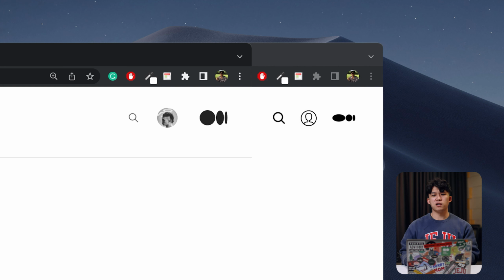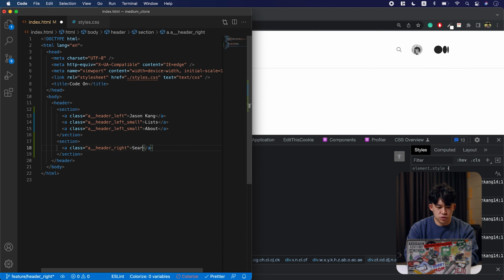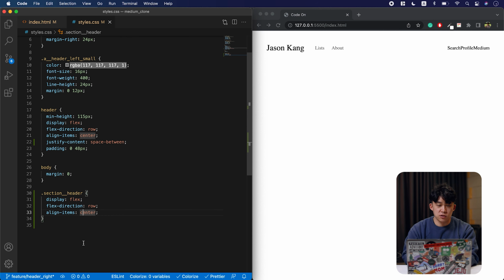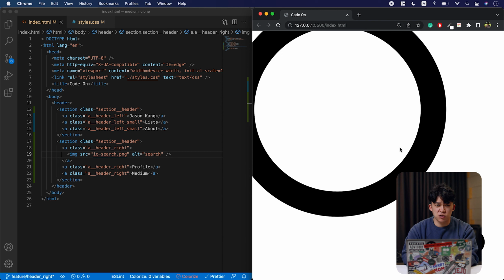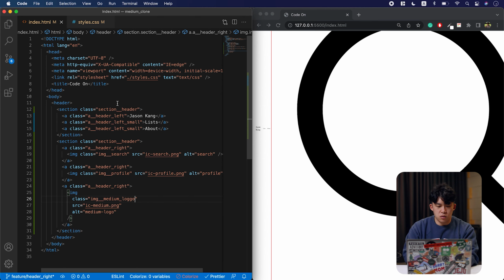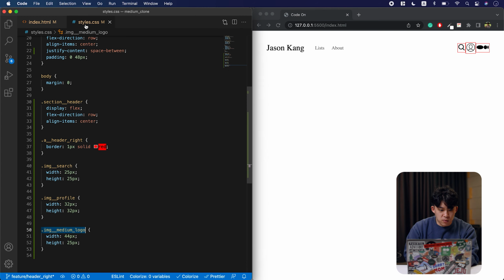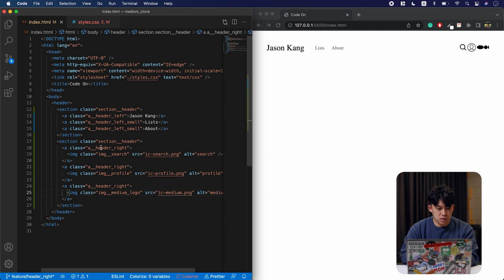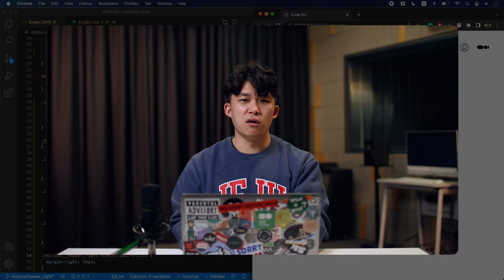Medium clone : ep.2 Right side of the Header (clone coding)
Last time we tried to clone the left side of the header of a Medium blog. And this time, we are going to clone the right side of the header.